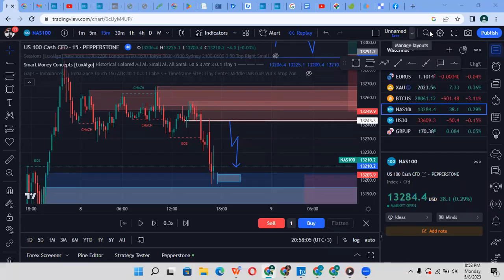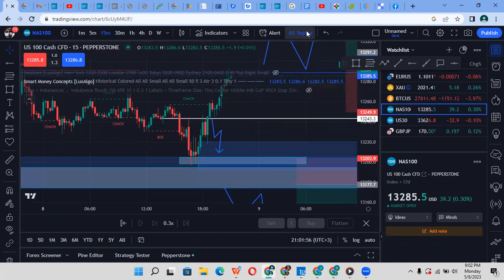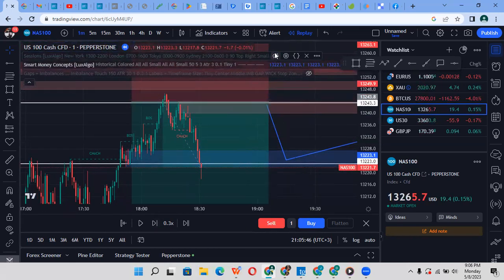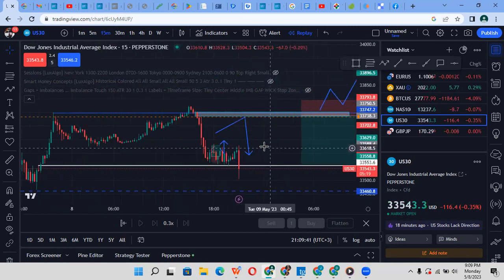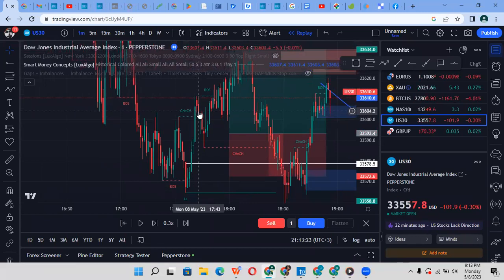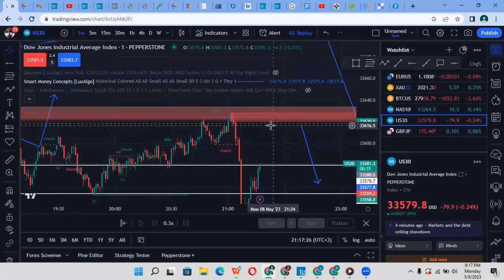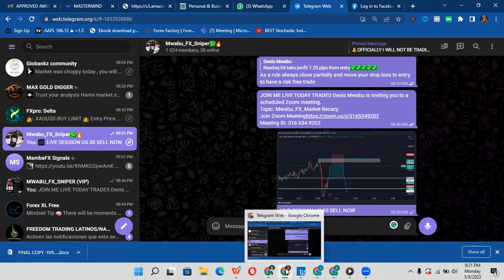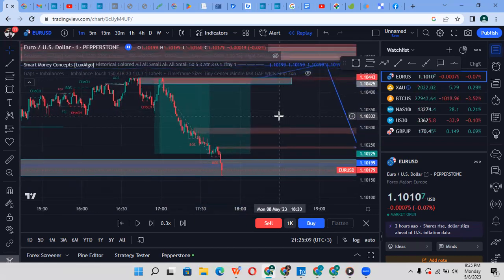"Unleashing Profits in 2023: Mastering the Ultimate Scalping Strategy! Live Trade Analysis Revealed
Get access to the Mwabu fx private membership group and VIP group to get more signals and trades for only $25/M
Welcome to the Mwabu_FX_Sniper channel, where we bring you the most profitable trading strategies for 2023! Get ready to take your trading game to new heights as we unveil the ultimate scalping strategy and reveal the secrets to unlocking massive profits.

Join our expert trainer, Mwabu_FX_Sniper, as he guides you through mastering the art of scalping in the year 2023. With his years of experience and proven track record, Mwabu_FX_Sniper will share invaluable insights and techniques that will revolutionize your trading approach.

In this video, Mwabu_FX_Sniper provides you with a step-by-step guide to mastering the most effective scalping strategy for 2023. From setting up your charts to executing trades with precision, you'll learn the exact methods used by successful traders.

But we don't stop there. Mwabu_FX_Sniper goes beyond theory by providing live trade analysis. Witness the power of the scalping strategy in real-time as Mwabu_FX_Sniper analyzes and explains the trades as they unfold. Gain exclusive access to the insights, tips, and tricks that give you an edge in the market.

Don't miss out on this golden opportunity to enhance your trading skills and maximize your profits. Whether you're a seasoned trader or just starting out, Mwabu_FX_Sniper's comprehensive analysis and actionable strategies will elevate your trading to new heights.

Remember, the key to unlocking your trading potential lies in mastering the ultimate scalping strategy for 2023. With Mwabu_FX_Sniper as your guide, you're one step closer to unleashing massive profits. Get ready to transform your trading journey with live trade analysis and profit-maximizing strategies. Let's start the journey to success together!